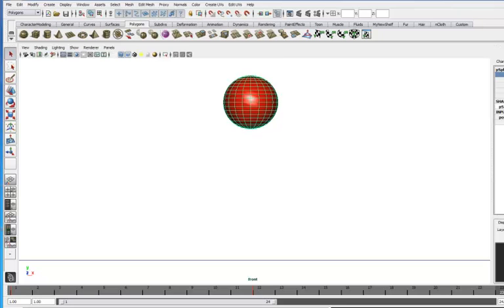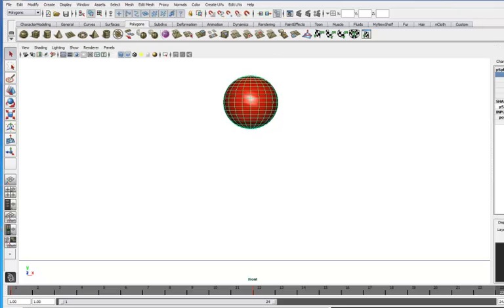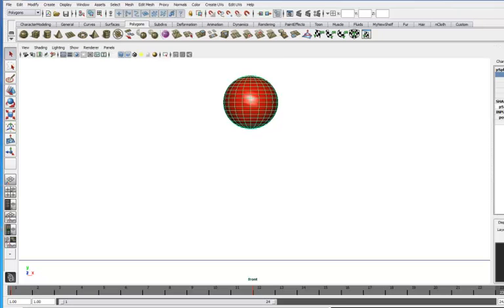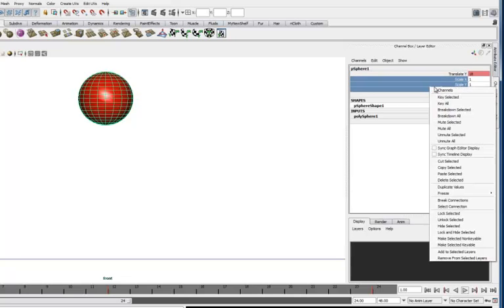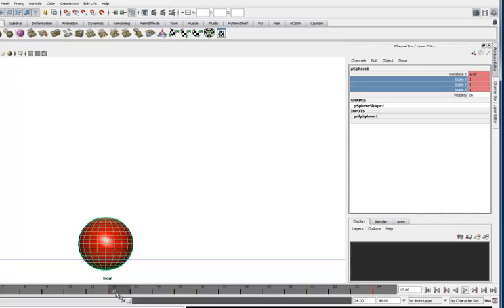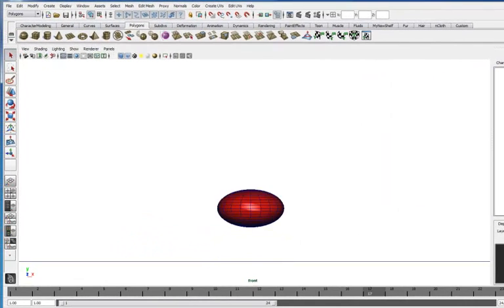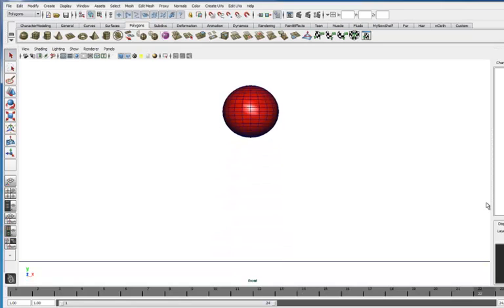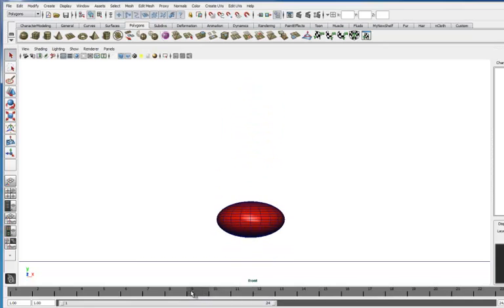Maya Course I Ch 16 V 06 Set Key Frames for Scale X, Y and Z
Setting Keyframes using the Control Box in Autodesk Maya 2012 - Video 73 of 106 videos in this course.